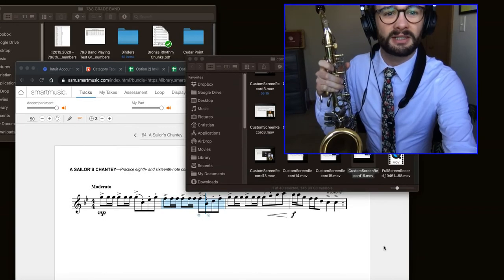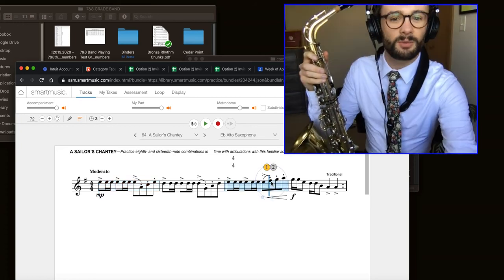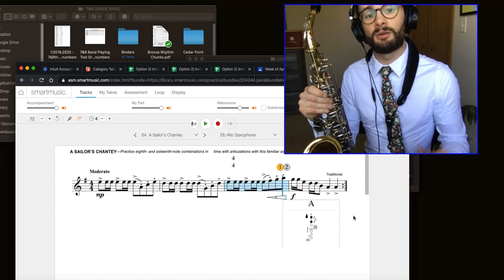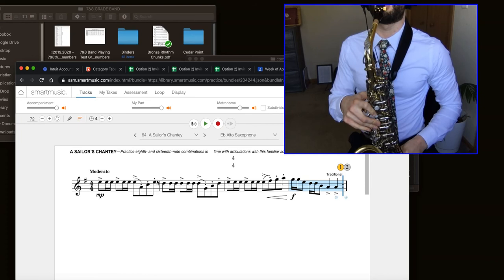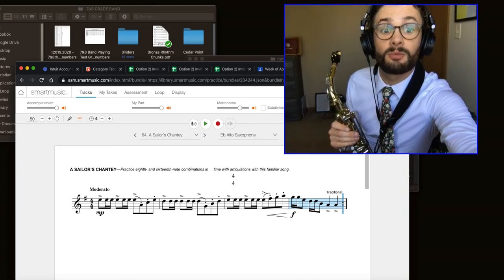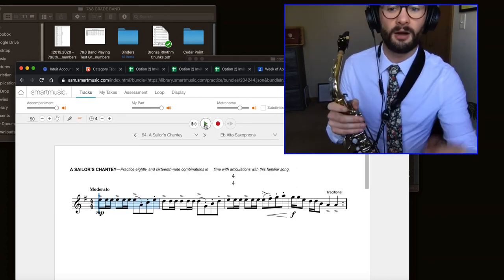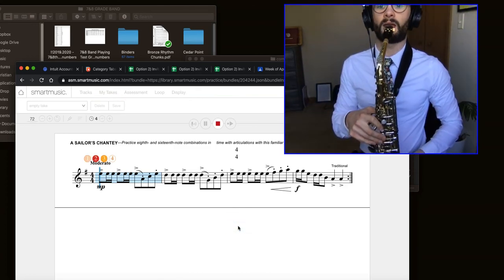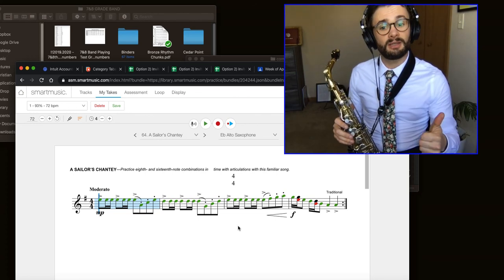7&8 Band Sailor Chantey Demo Saxophone